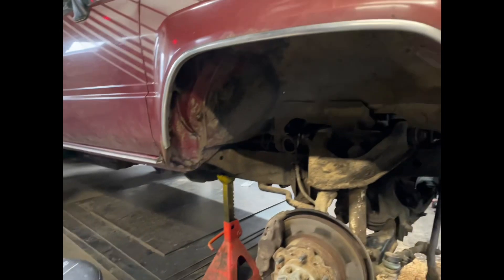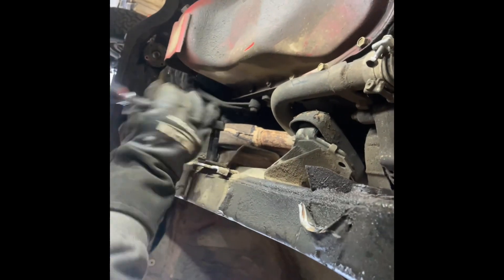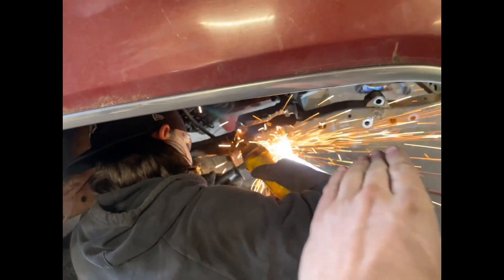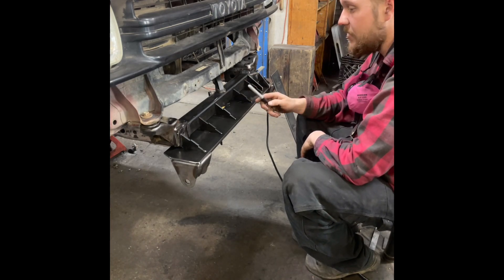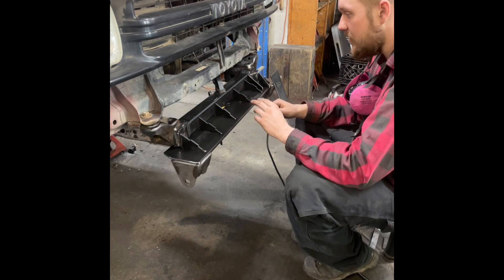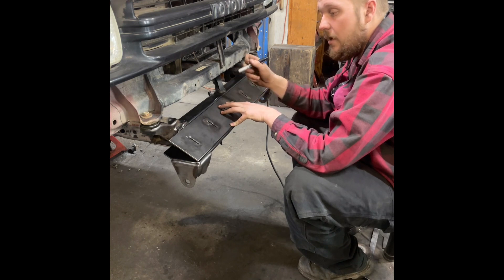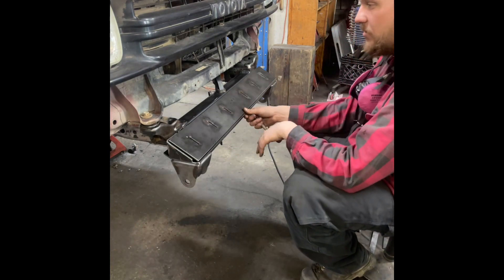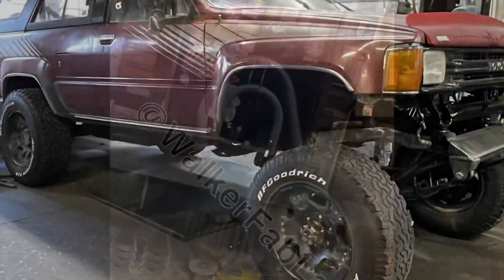1986 Toyota 4runner 1st Generation Solid Axle Swap video. How Far Did The Axle Move!?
Walker Fab Lab Front Hanger Extension Kit
Maximize your solid axle swap and push that front hanger out so you don’t have to worry about rubbing on the trails with your big tires!
Everlast I Mig -200
Everlast 62i